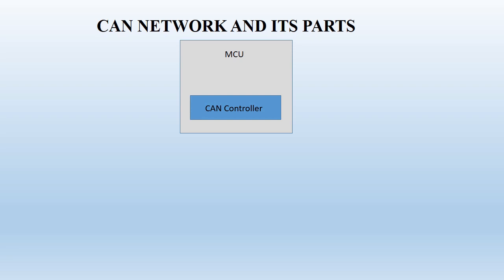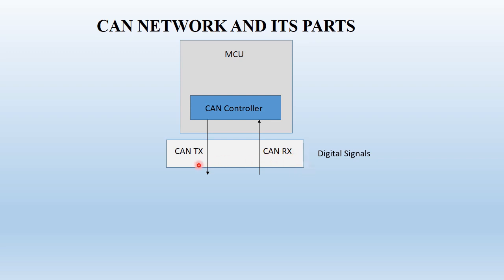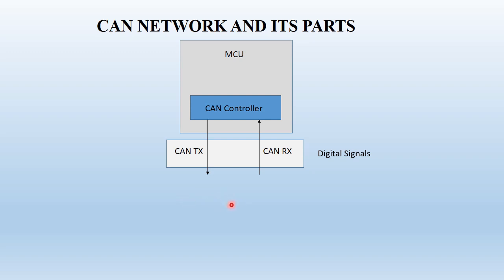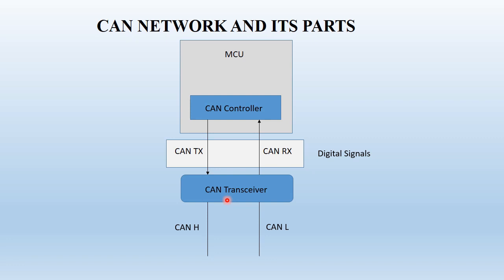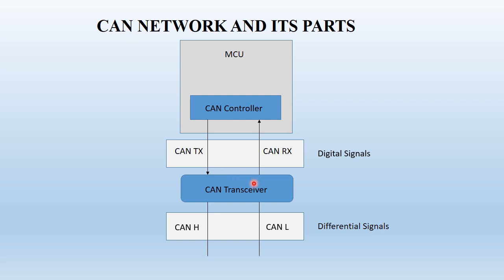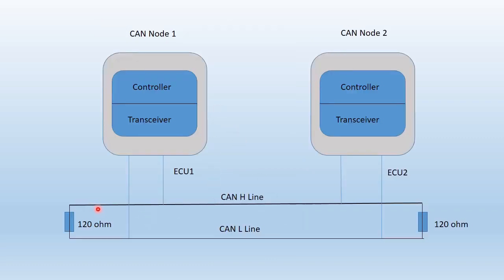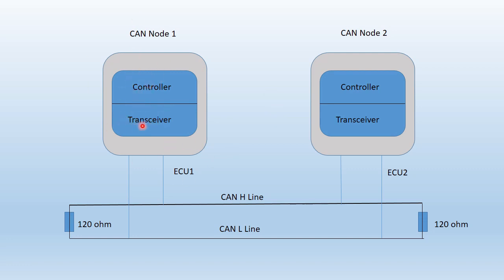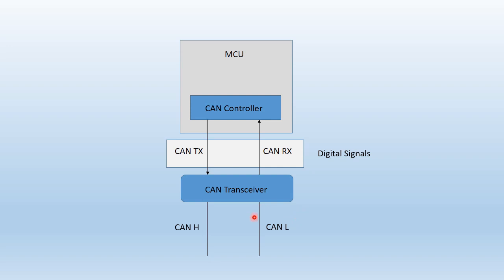CAN Network understanding Need for Digital signals to Differential signals CAN Transceiver